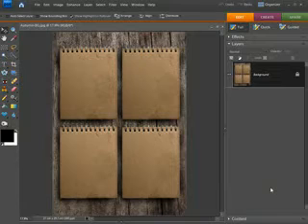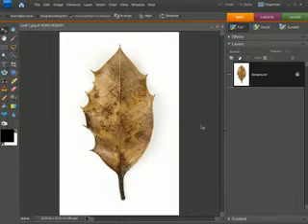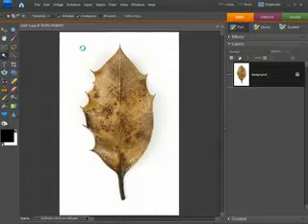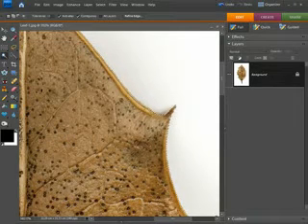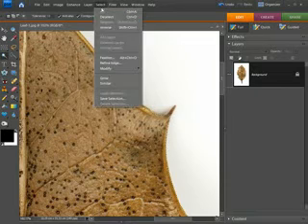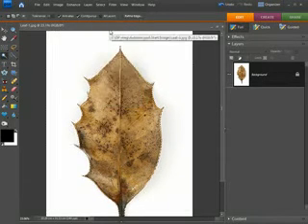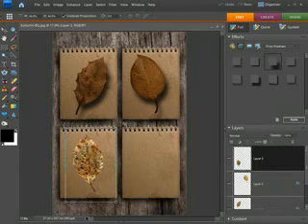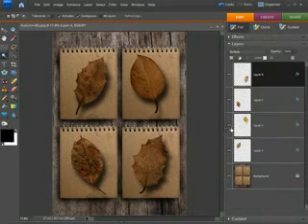Photoshop Tutorial autumn montage ele